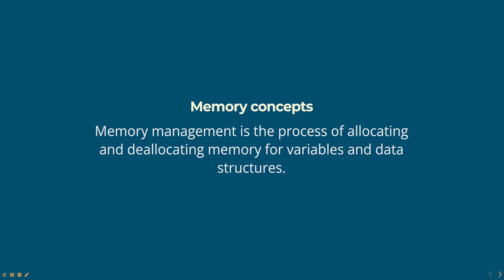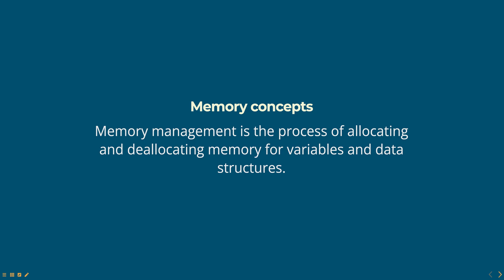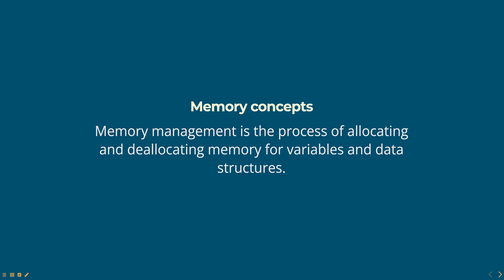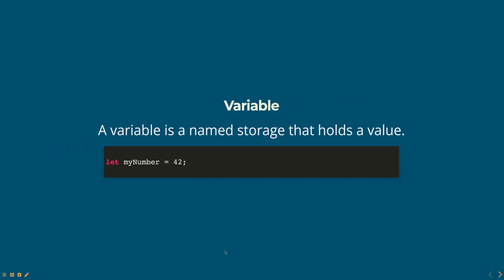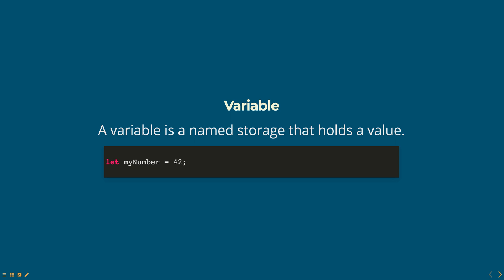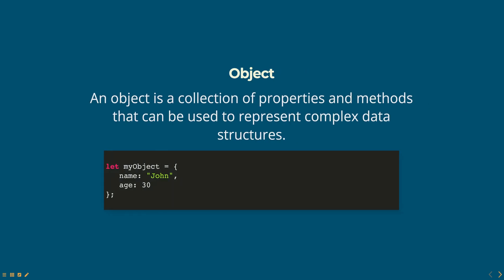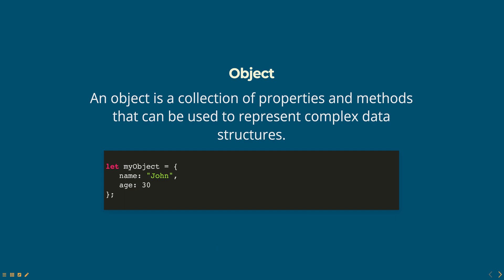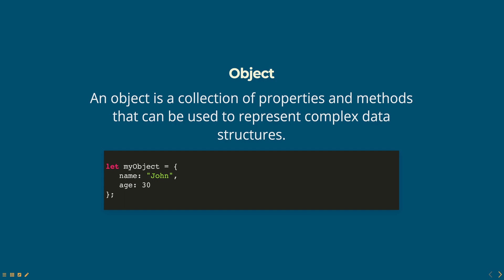Memory concepts in javascript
Memory management is the process of allocating and deallocating memory for variables and data structures.